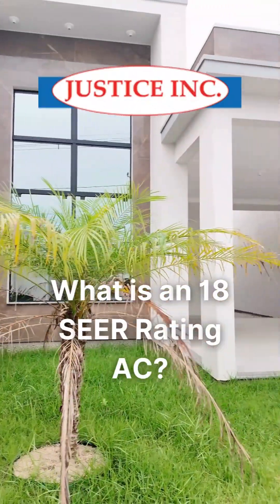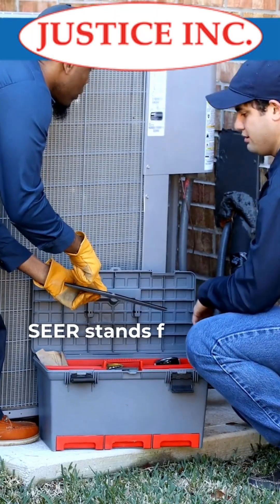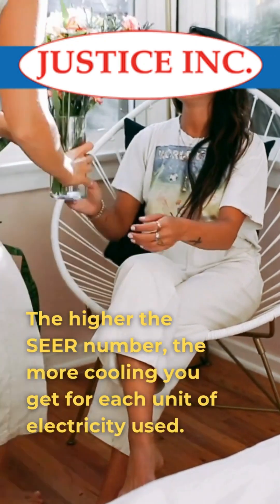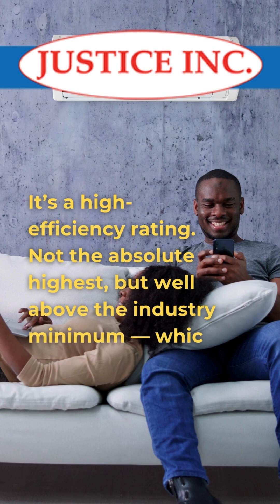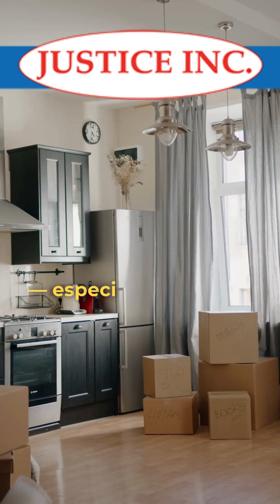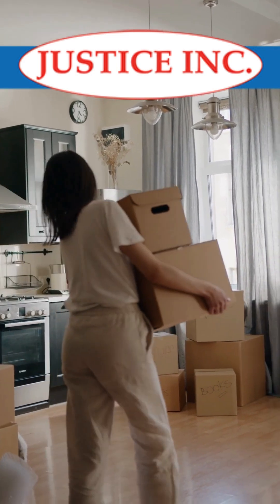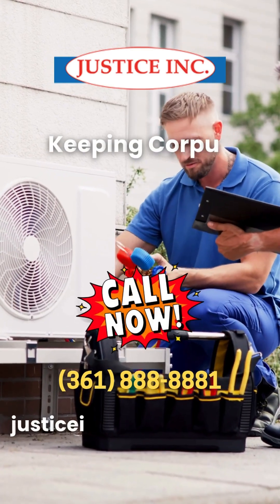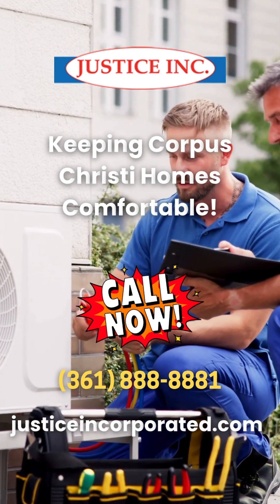What is an 18 SEER Rating AC?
Thinking about upgrading your AC? If you’ve come across the term 18 SEER, here’s what it means:
SEER = Seasonal Energy Efficiency Ratio — the higher the number, the more efficient your AC is!

An 18 SEER unit can save you up to 40% on energy costs compared to older systems. It’s quieter, more durable, and packed with smart features that make your home more comfortable and eco-friendly.

If you live in a hot climate, an 18 SEER system strikes the perfect balance between energy savings and upfront investment.